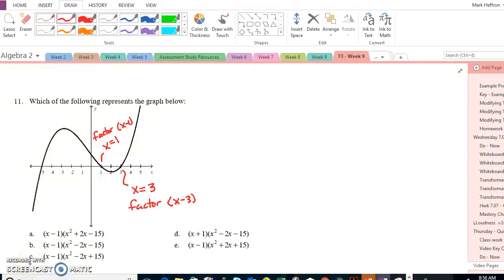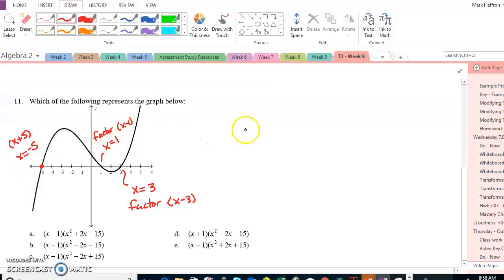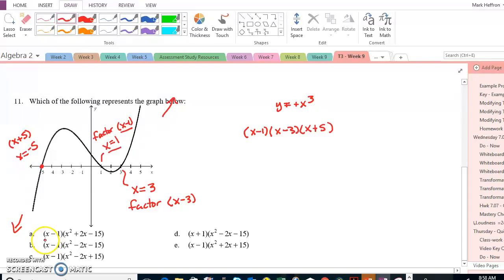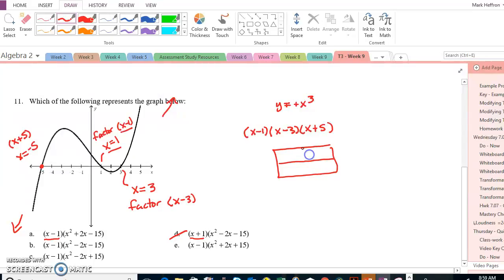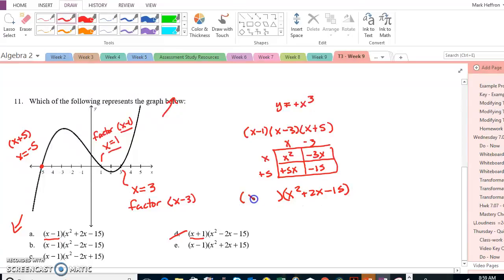graphing polynomial functios